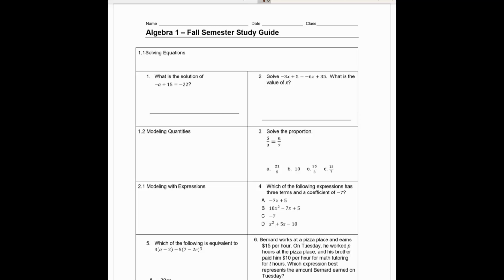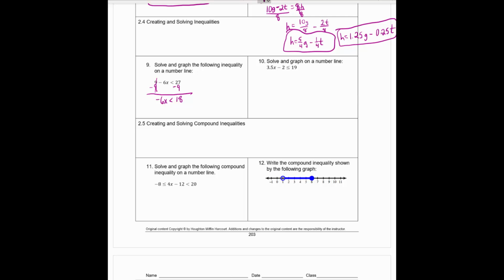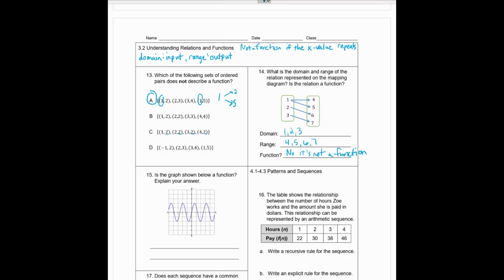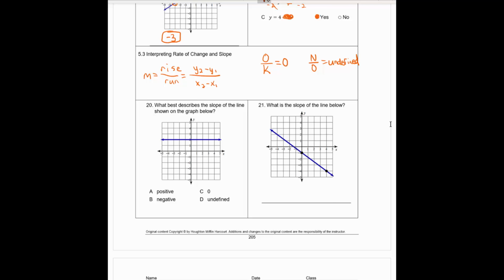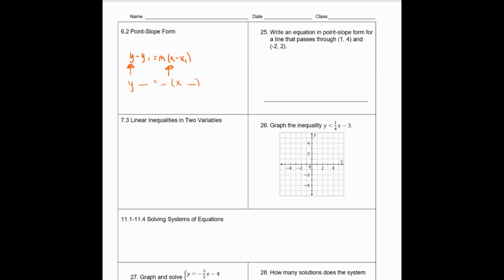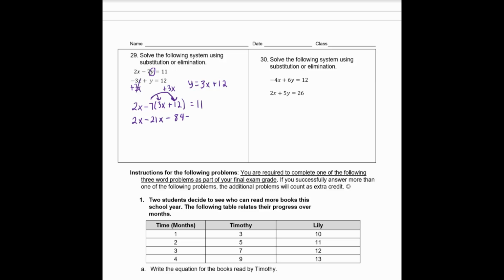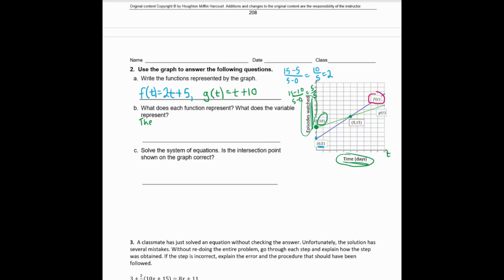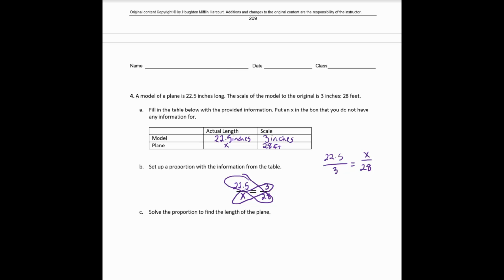Algebra 1 - 2018 Fall semester Review